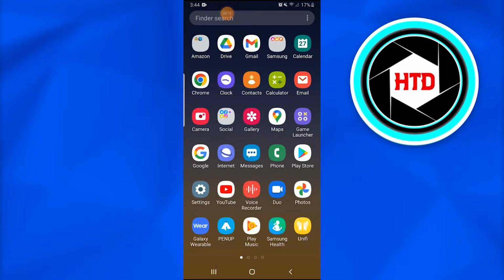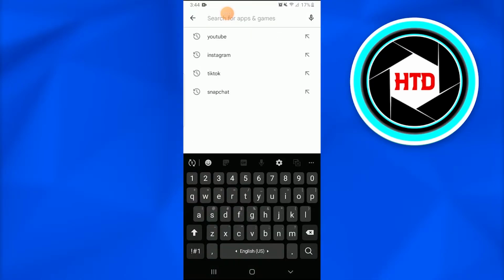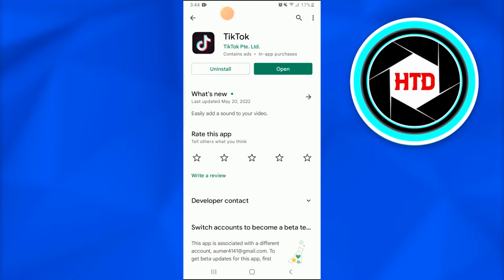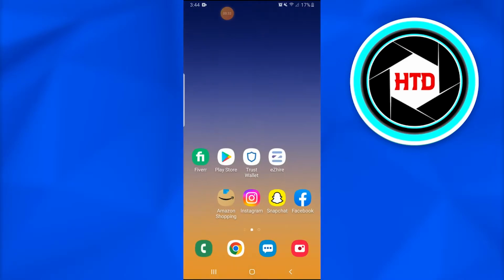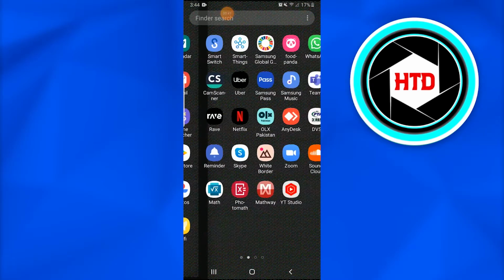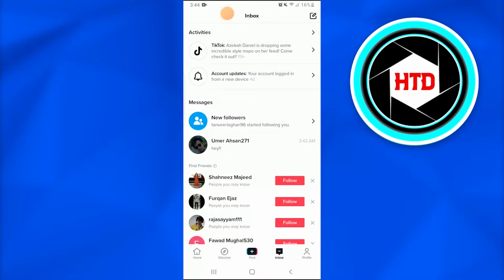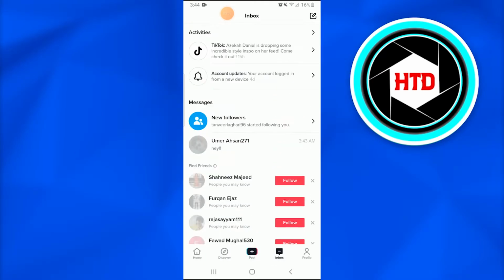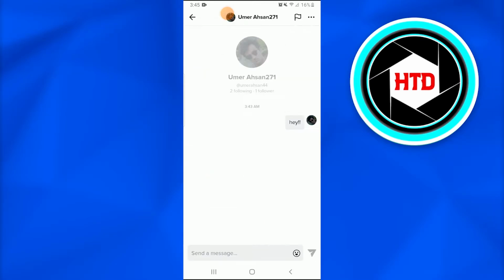How To Delete Tiktok Messages | Simple Tutorial (2023)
Learn How To Delete Tiktok Messages. It is really easy to do and learn to do it in just a few minutes by following this super helpful tutorial.